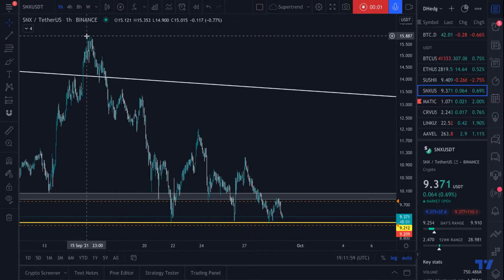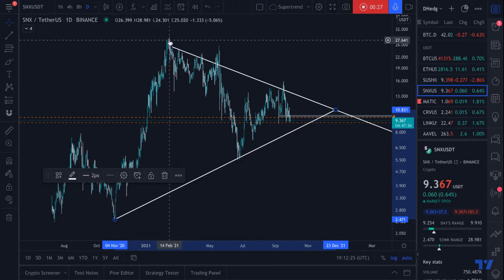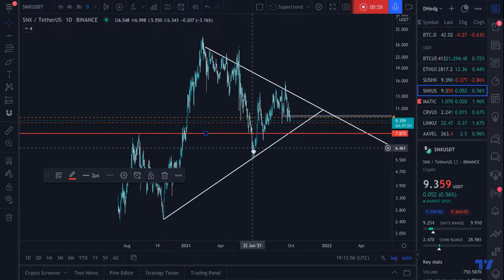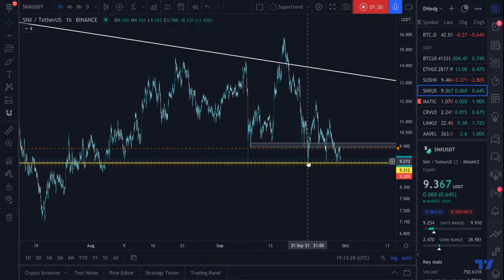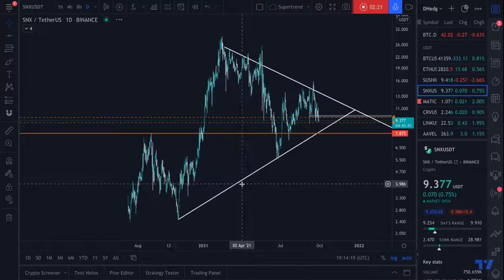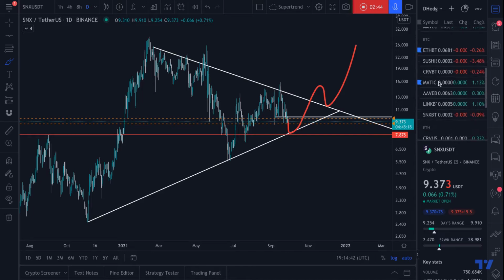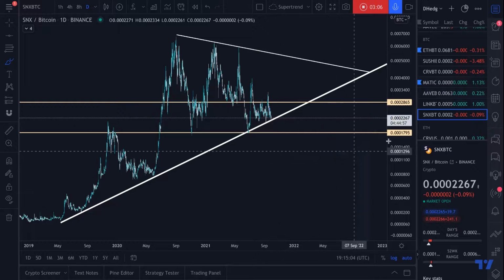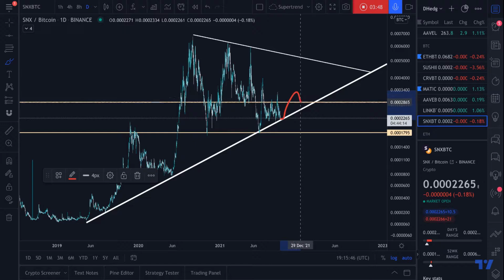Synthetix (SNX): Looking for Areas to Go Long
We're seeing a market-wide pullback at the moment and gives us a chance to find areas that we are interested in adding to our Synthetix (SNX) bags.